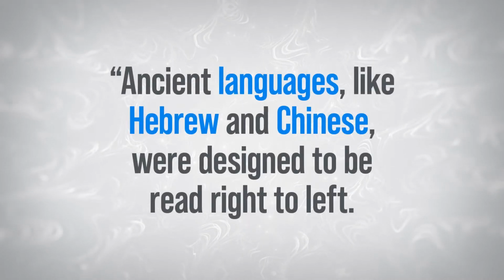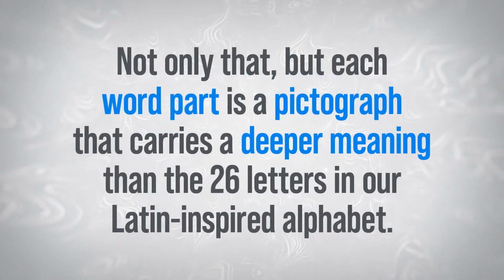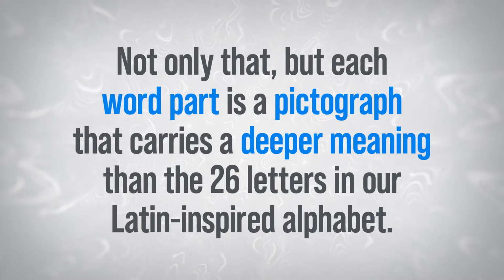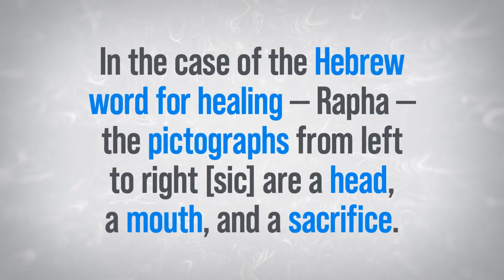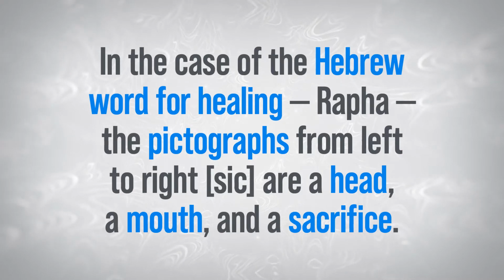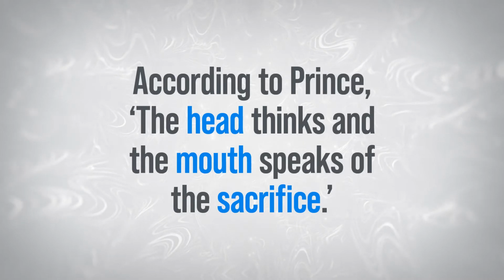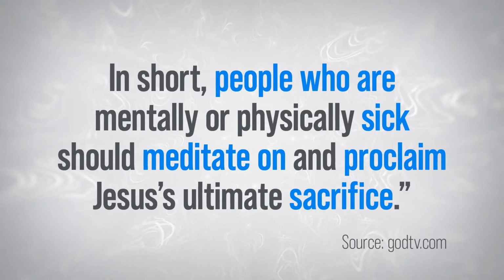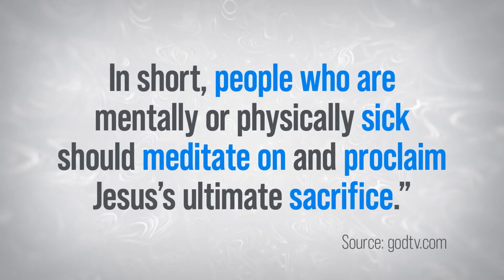BCP Mini | The Bible's DEEPER MEANING hidden in the Hebrew? A Messianic Jew Explains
What can we glean about the truth of God's word from Hebrew's proto-language predecessor? Does it preserve the plain sense of Scripture?

This teaching is an excerpt from the Biblically Correct Podcast, Episode 11: Does the Bible really mean what it plainly says?

The Biblically Correct Podcast: Teaching Biblical Correctness in a Biblically Incorrect World

Kevin Geoffrey, Messianic Jewish Teacher
Perfect Word Ministries & MJMI